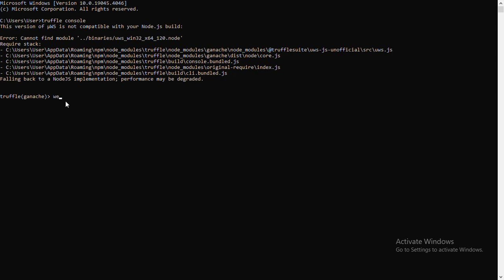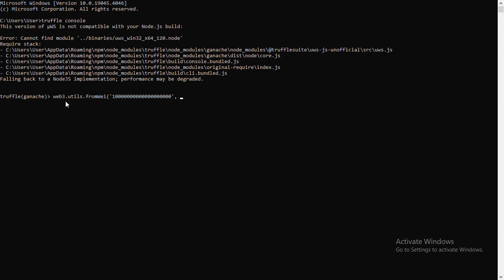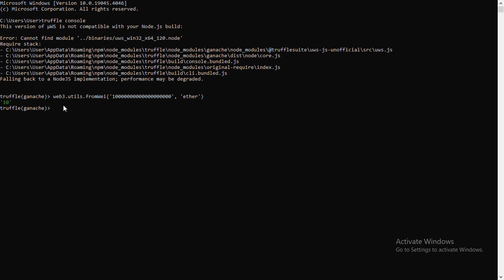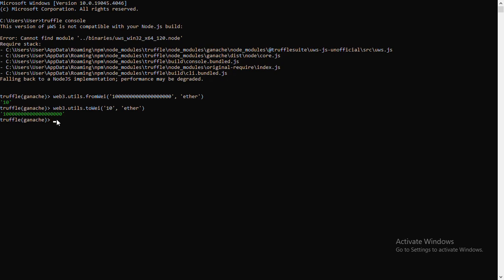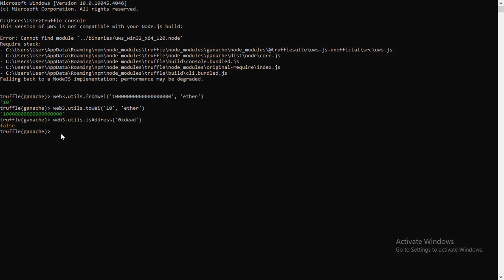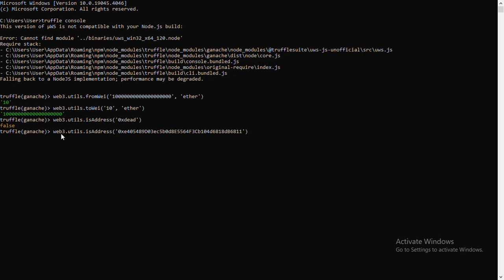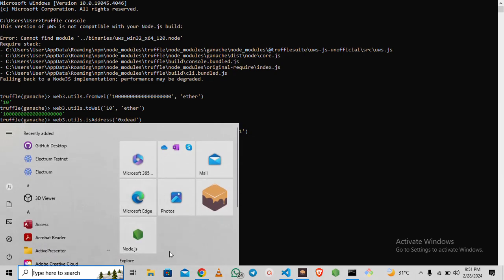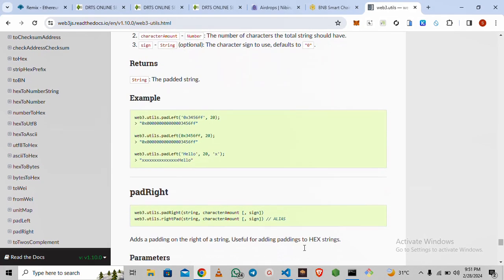How to convert to and from wei using web3js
Ignore